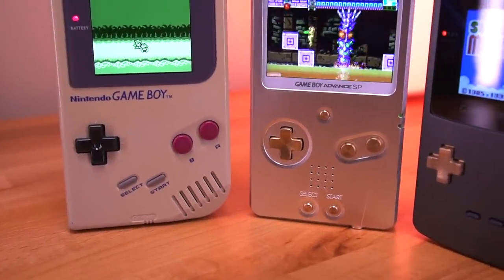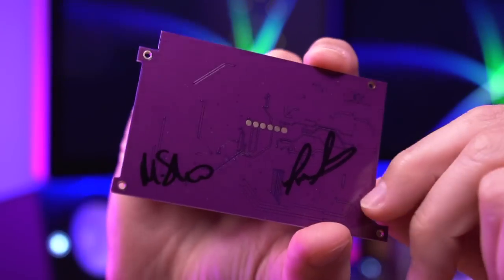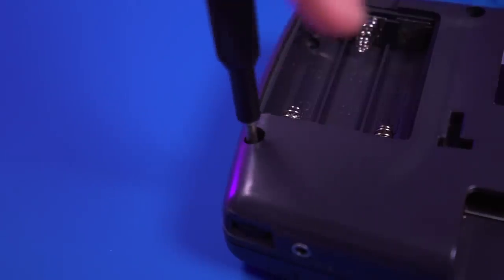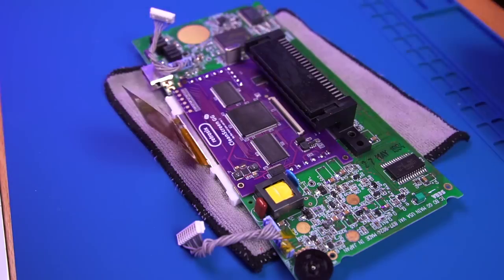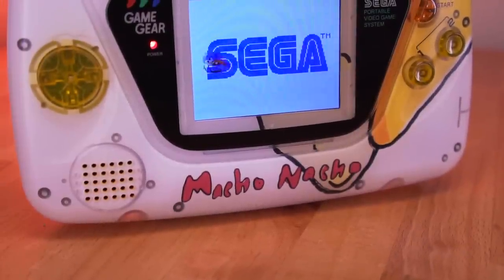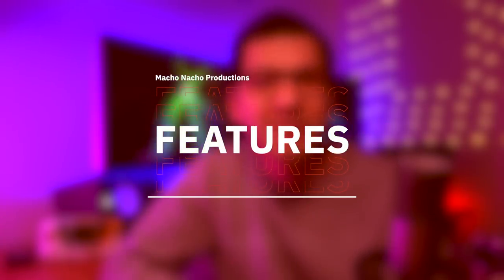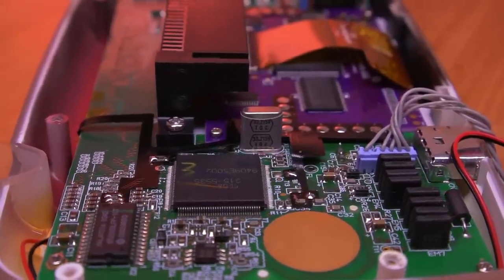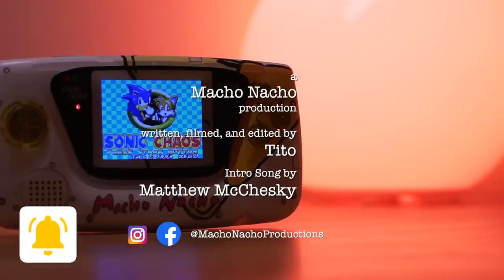EASIEST Game Gear LCD Mod | RetroSix CleanScreen GG Kit | Retro Renew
In today's episode of Retro Renew, we take a look at a brand new LCD mod for the Sega Game from RetroSix.  We all know the Game Gear suffers from a very washed out passive LCD and they are also notoriously difficult to mod.  With few options on the market, this new kit, dubbed the CleanScreen GG, will continue on the trend of making modding the Game Gear easier.  So, is this the easiest LCD mod for the Game Gear?  Let's find out!

So here's what you will find in this video:
► 0:00  Intro
► 1:00  Mod Overview
► 2:40  Parts Needed
► 5:11  Installation
► 13:42  Features Overview
► 16:03 Pros and Cons
► 18:10 Conclusion

-Hakko FX-951 Solder Station
-Goot PX-201 Solder Iron